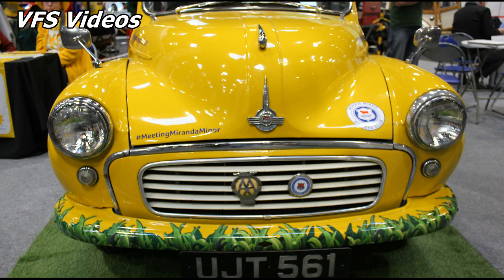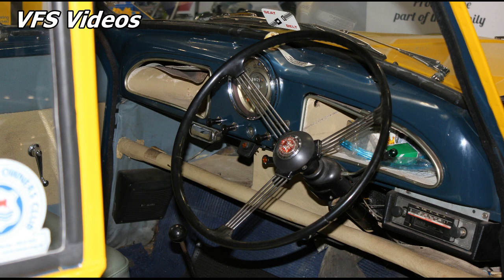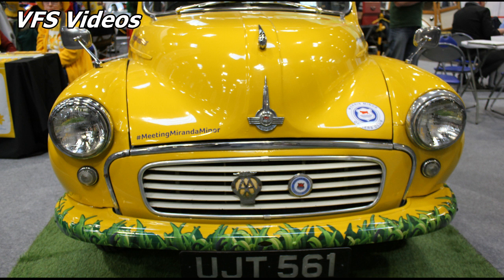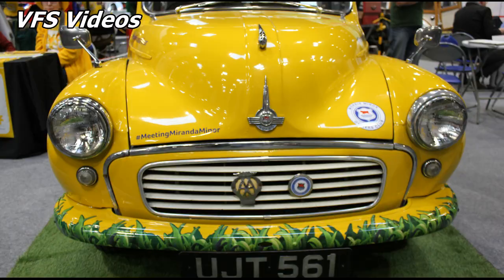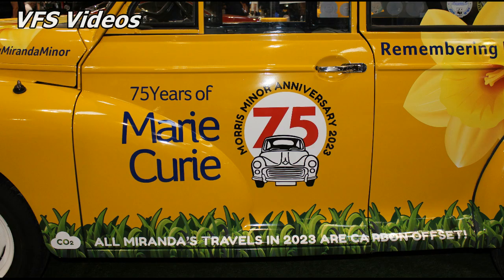Marie Curie - Morris Minor Stand - Classic Restoration Show 2023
Unveiling of Marie Curie Morris Minor on the Morris Minor Stand NEC Classic Restoration Show 2023 includes Graham Clark of VFS Videos interviewing Mike Dean of the Morris Minor Club.

Welcome to vfsvideos the official YouTube channel of VFS Motor Racing Videos.VFS Motor Racing Videos have been filming National Club Motorsport throughout the United Kingdom and Europe since 1988.

From 2013 VFS Videos have carried out filming at major UK Classic Car & Motor Shows.

We also have a Twitter Account:
you for watching this video.